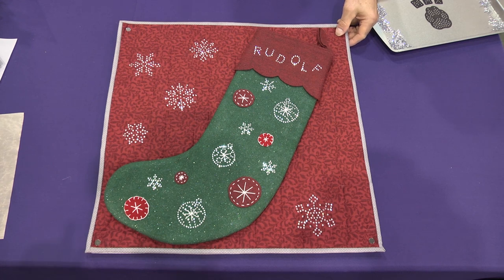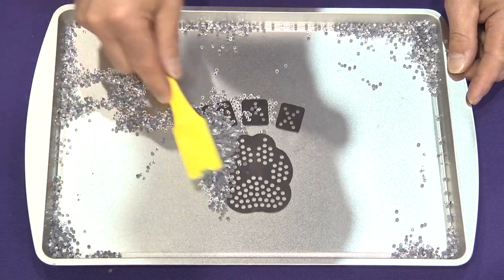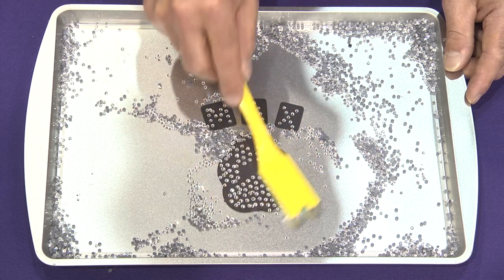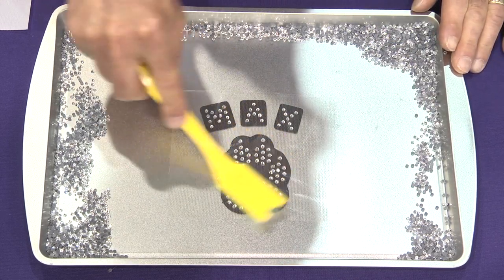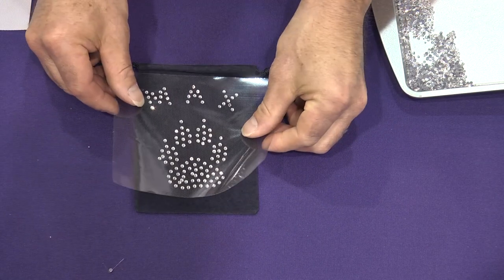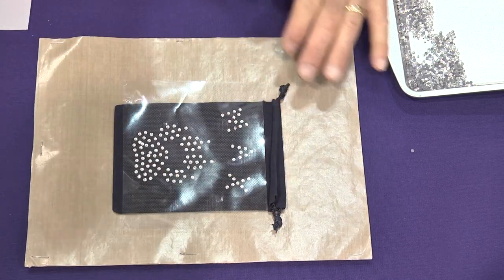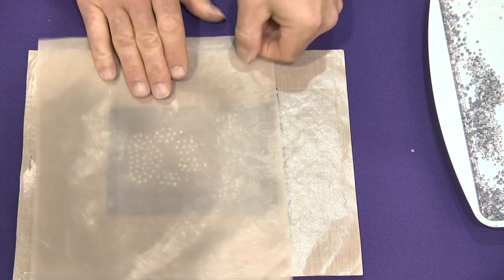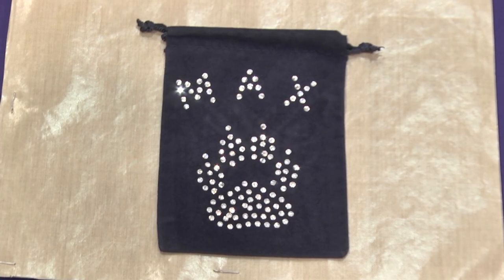Dave Ihm's Rhinestone Genie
Watch Dave Ihm make a rhinestone design in seconds with his invention, the Rhinestone Genie.